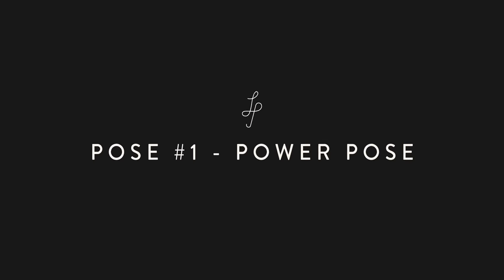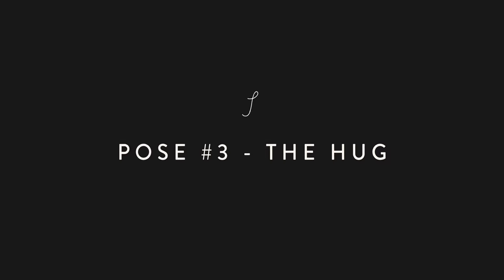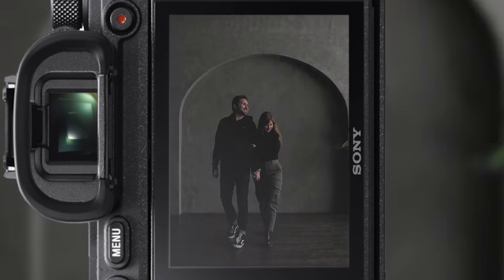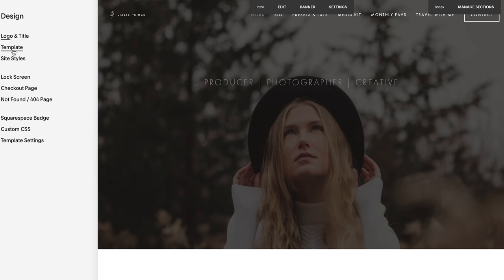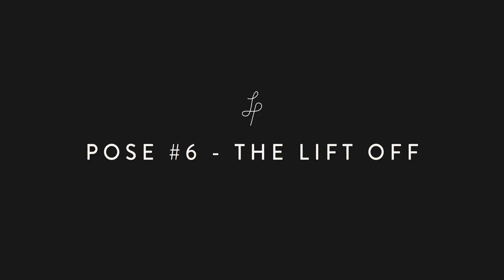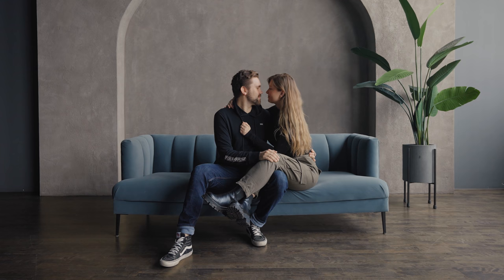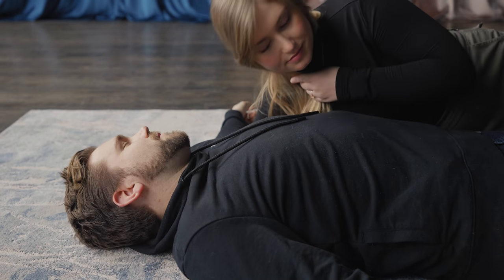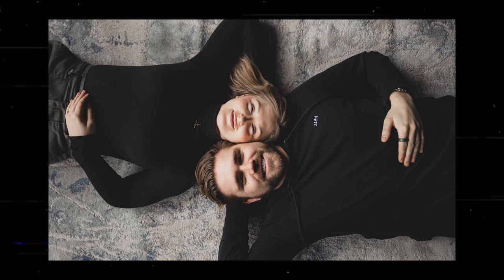How To Pose Couples *when you're not models but you still wanna lewk cute*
0:00 - Intro
0:30 - Pose #1 - Power Pose
0:57 - Pose #2 - Did You Call My Name?
1:19 - Pose #3 - The Hug
1:45 - Pose #4 - The Stroll
2:20 - Pose #5 - Hug From Behind
3:40 - Pose #6 - The Lift Off
4:09 - Pose #7 - The Sitting Cuddle
4:43 - Pose #8 - The Independent Couple
5:11 - Pose #9 - The Heartbeat
5:31 - Pose #10 - Laying in the Field